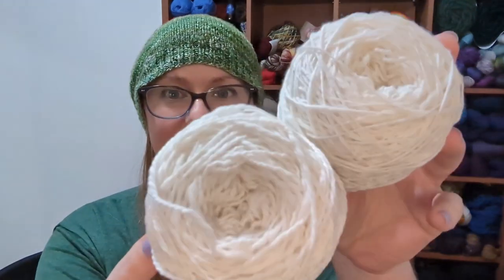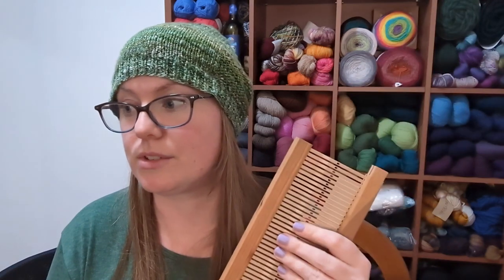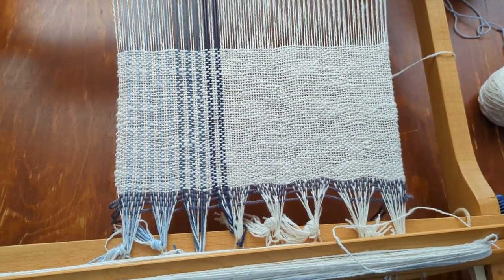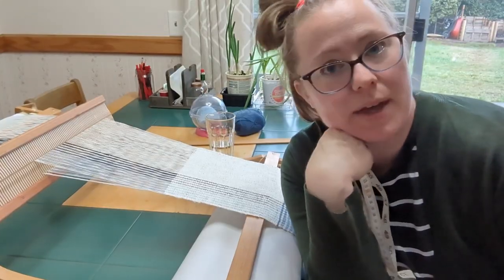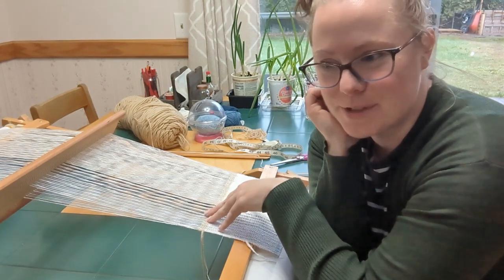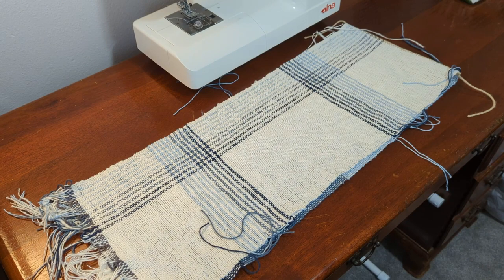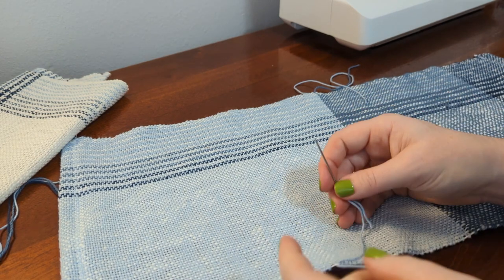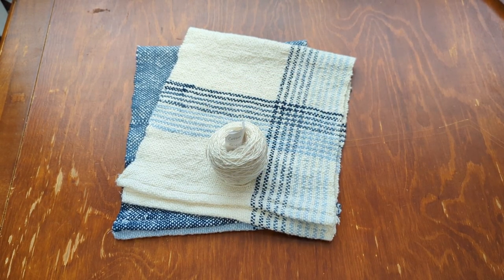Featuring Weaving Towels from Handspun & Commercial Yarn | Episode 121 | DeHart House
Welcome! This is my YouTube channel about fiber arts, gardening, and adventures.

This episode features a weaving project to make two kitchen towels. The selected pattern is available for free (link below). Join me from start to finish in the warping, weaving, and finishing of these towels. I’ll share things that worked well, and things that didn’t.

Yarn:
Handspun cotton yarn
Hobbii 8/4 cotton in three shades of blue